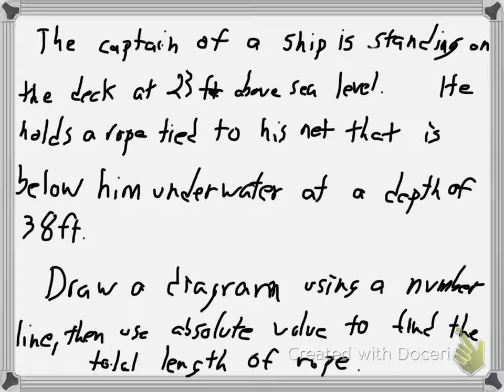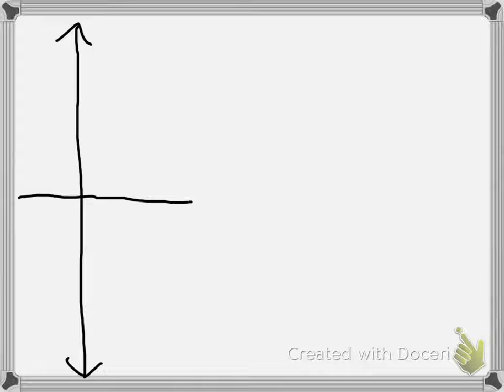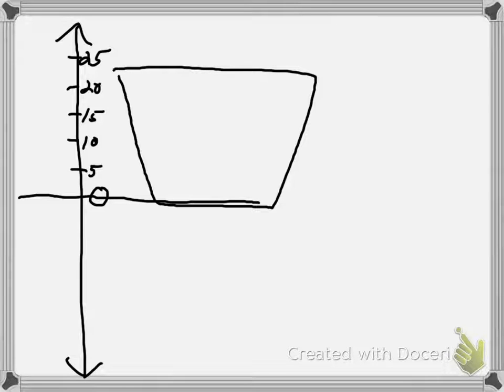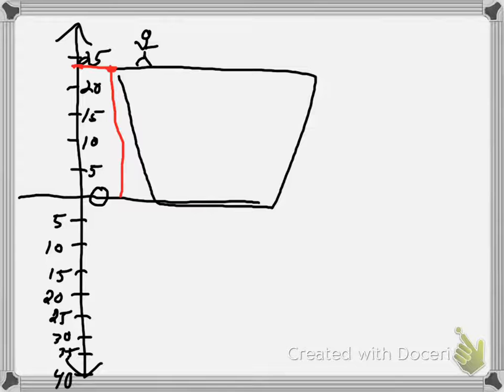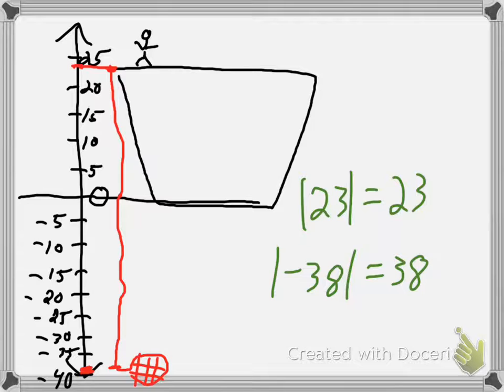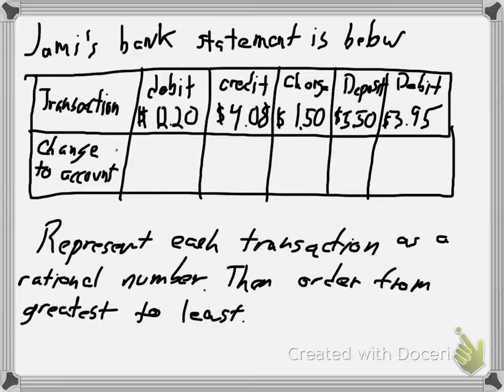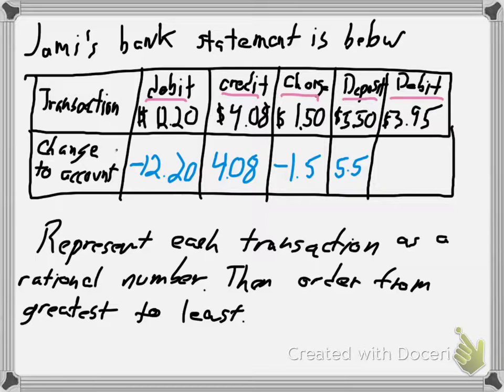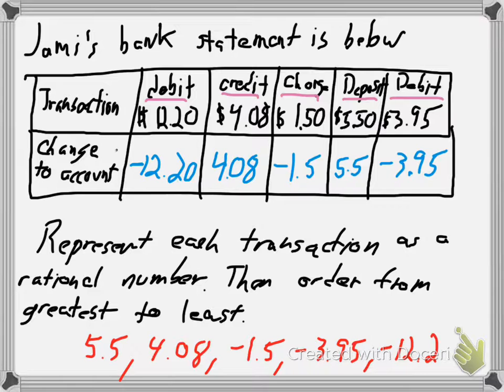Absolute Value application